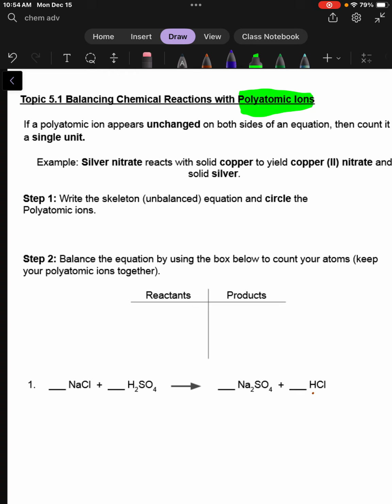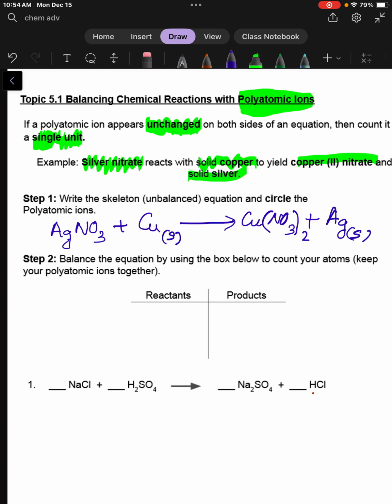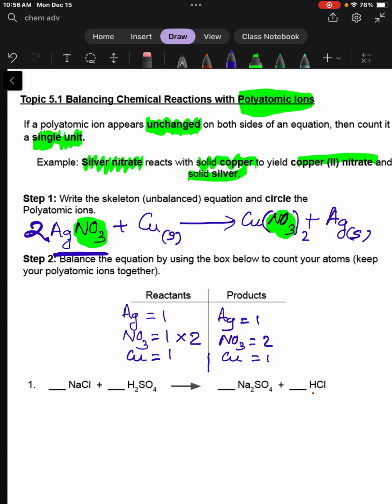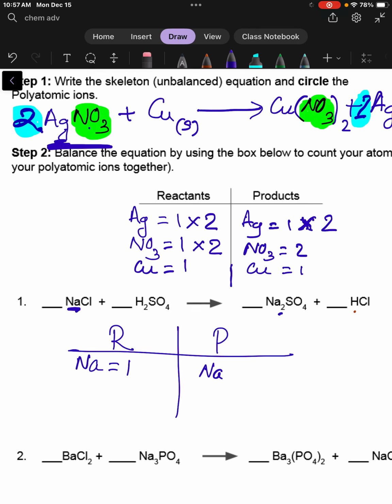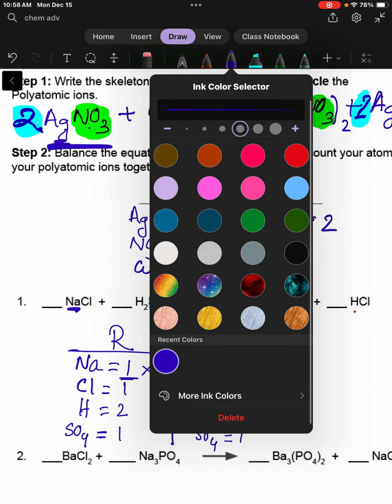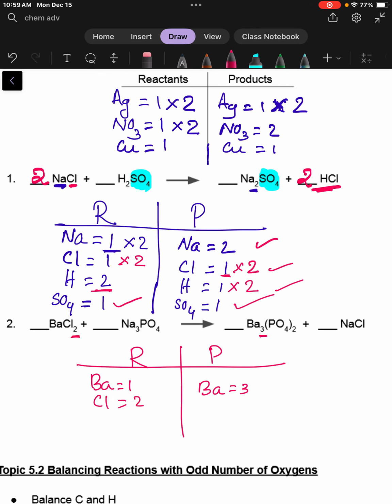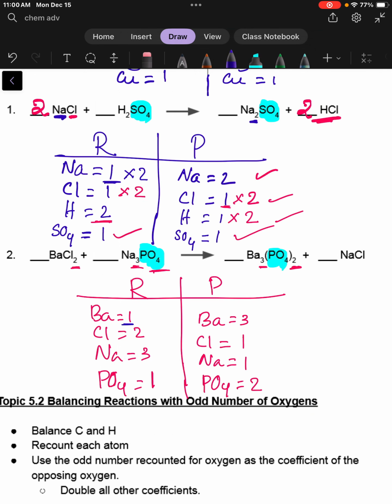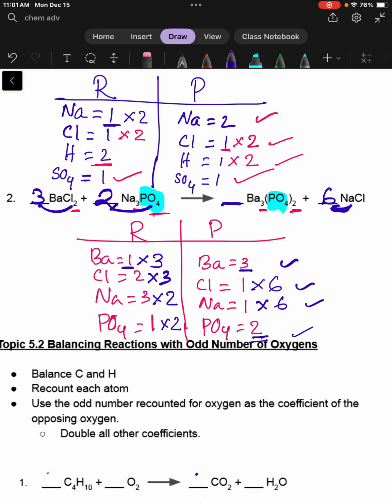Topic 5.1 Balancing Reactions with Polyatomic Ions